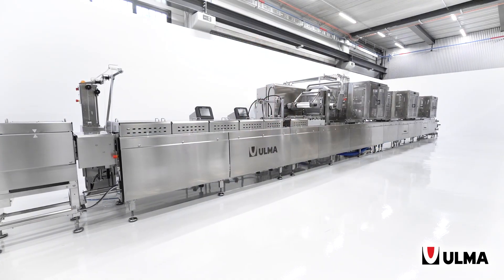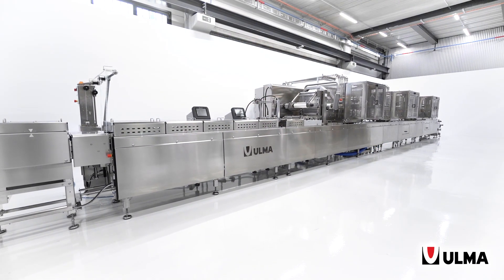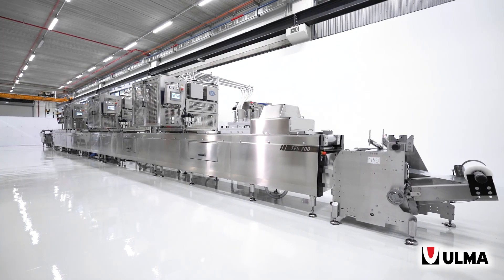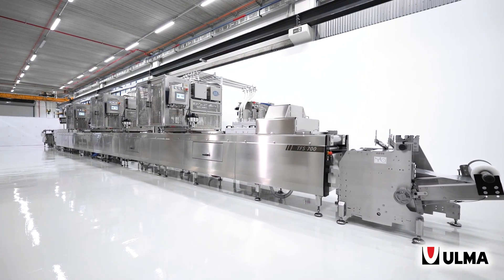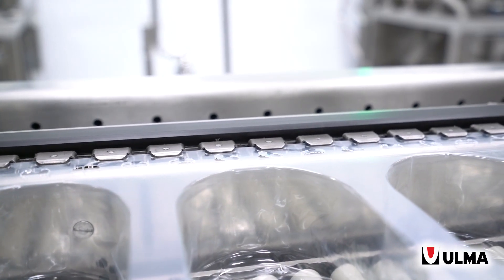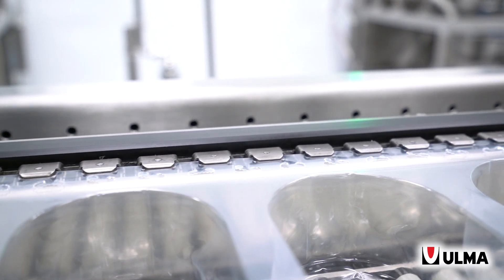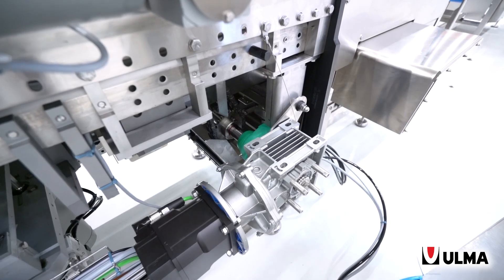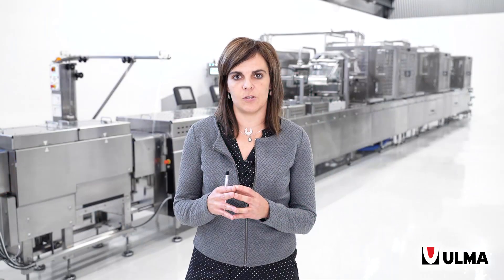High productivity thermoformers - Length greater than 14 meters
Jone Txintxurreta presents us the specifications applied to frames longer than 14 meters.